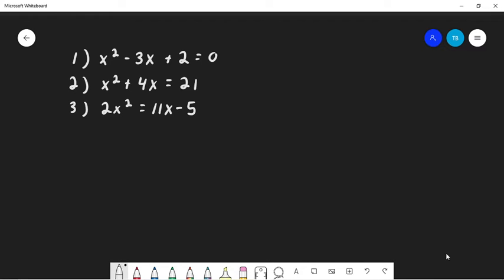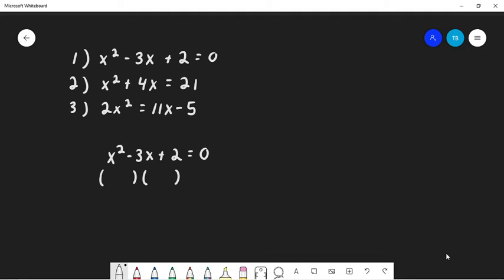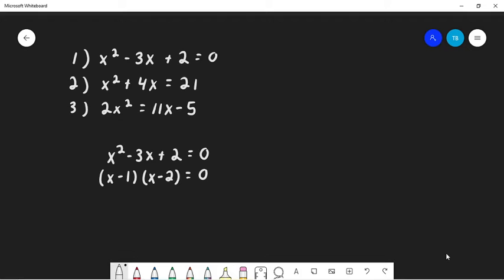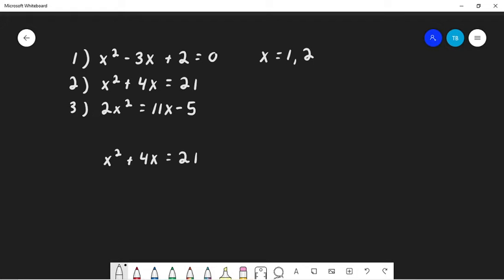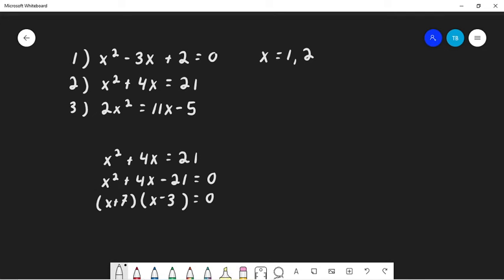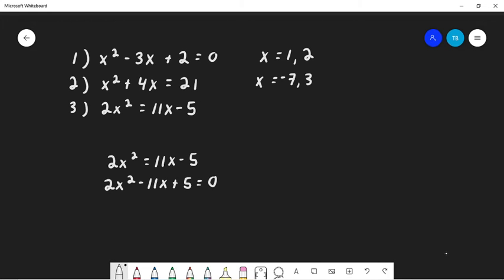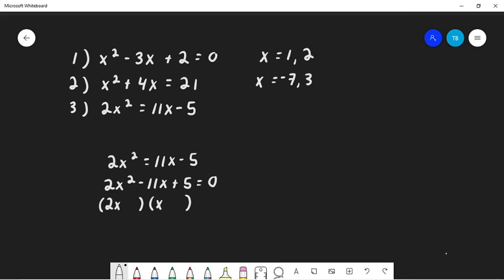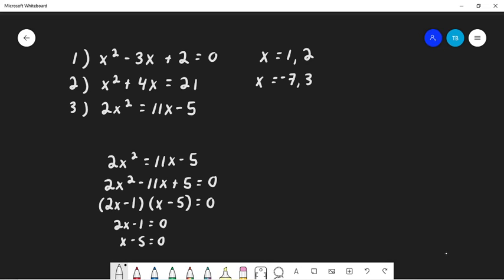Solving Quadratic Equations - Factoring